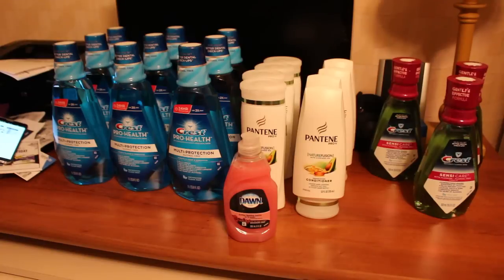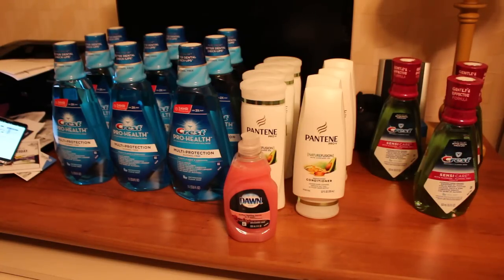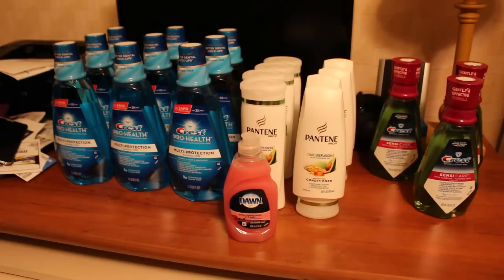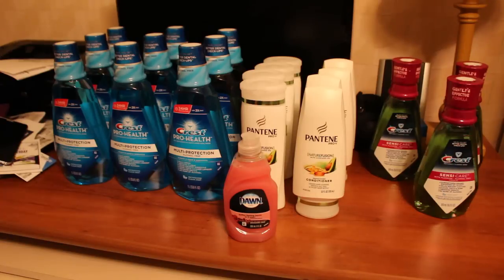CVS MONEY MAKING DEALS 09-27-2015